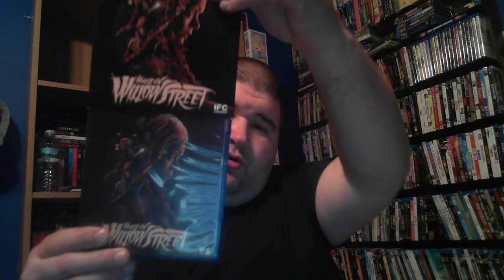Scream Factory Collection 100 + titles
Every 6 Months or so Im going to try to Update my Scream Factory Collection Videos